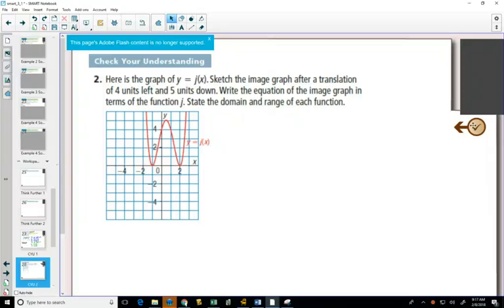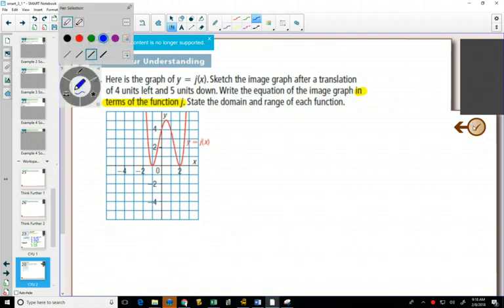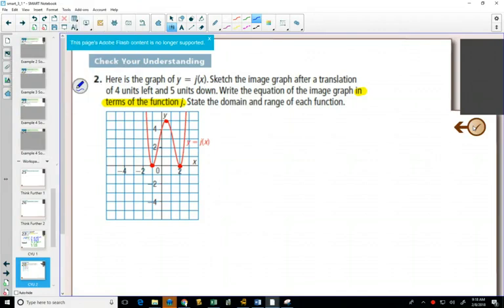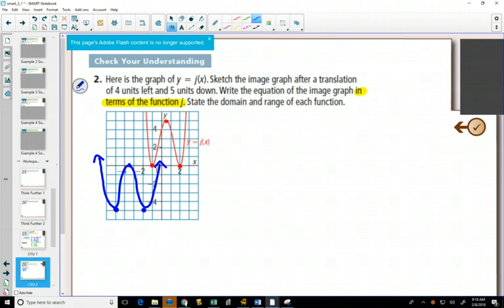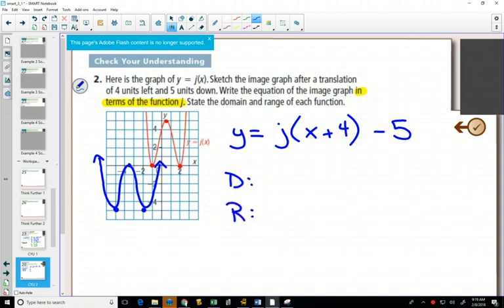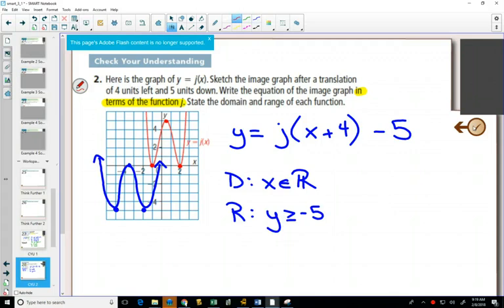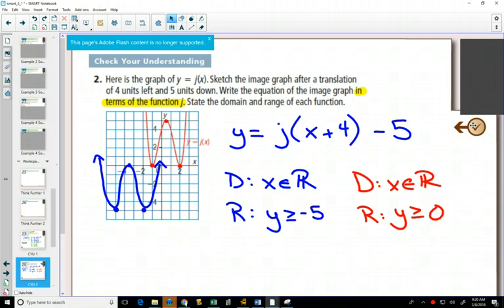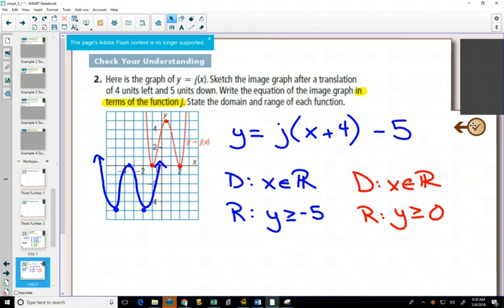40SP 3 1 Example 2